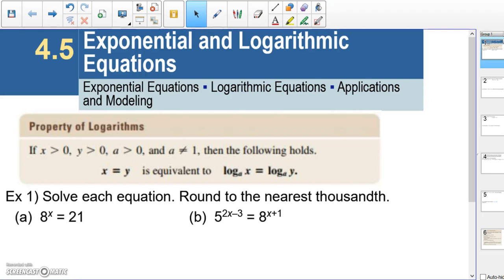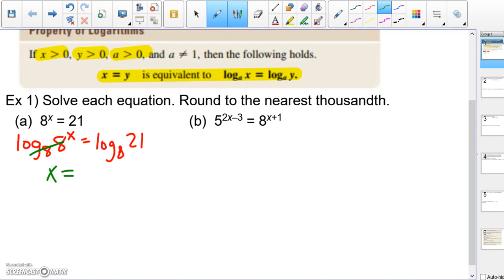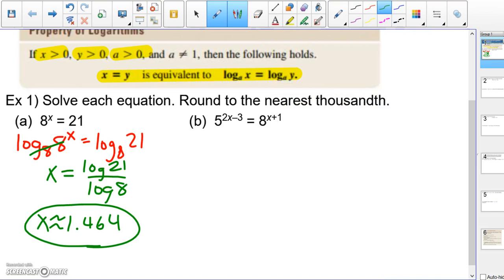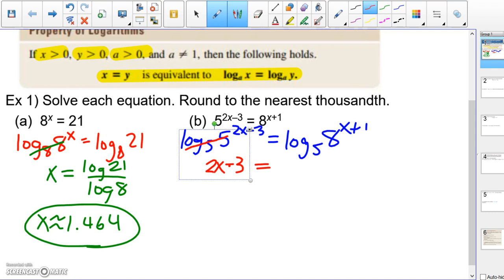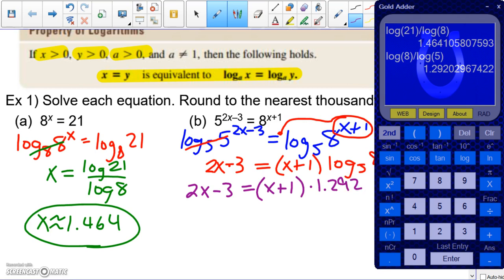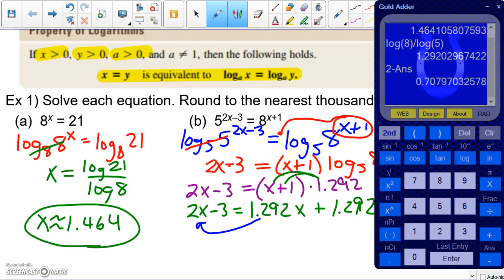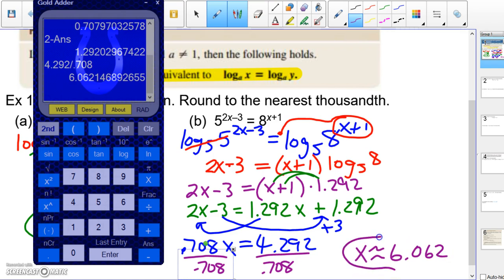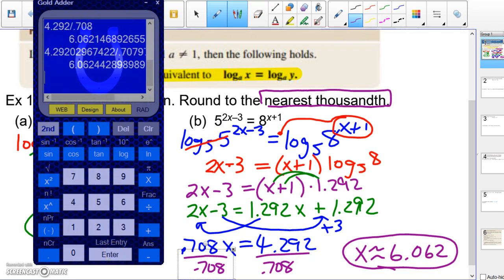CA 4.5 part1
College Algebra Notes - 4.5 Exponential and Logarithmic Equations part1